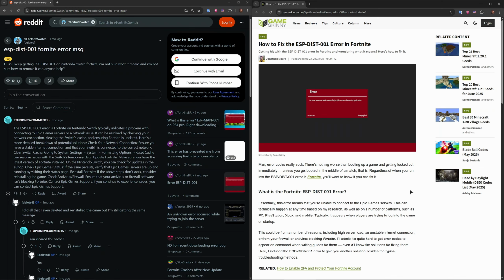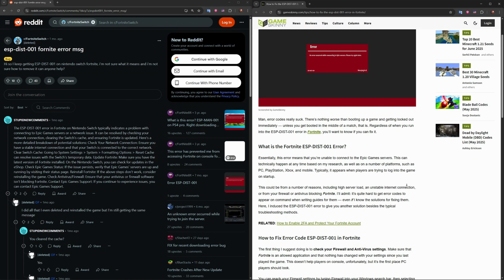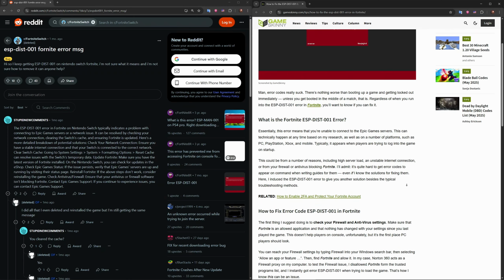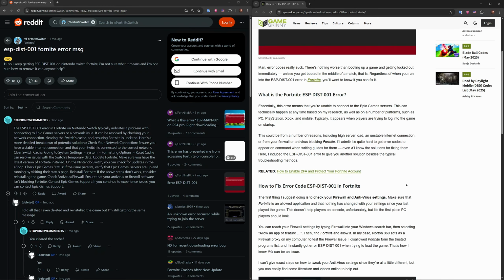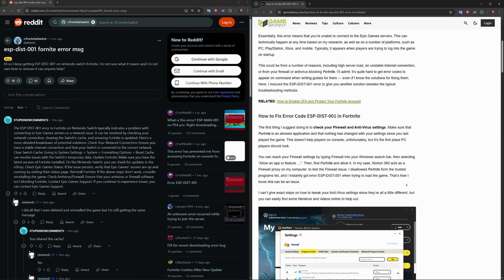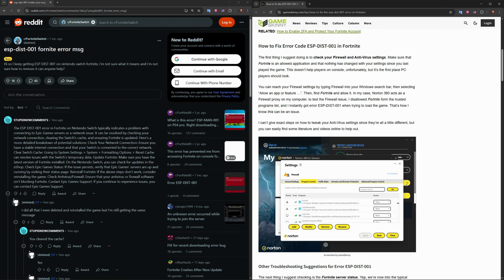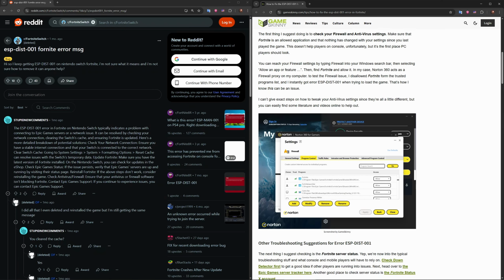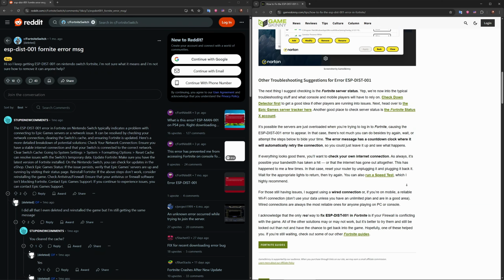How To Fix Fortnite Error ESP DIST 001 On Nintendo Switch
Having trouble playing Fortnite on your Nintendo Switch because of the ESP-DIST-001 error? In this video, we’ll walk you through step-by-step solutions to fix the Fortnite ESP DIST 001 error so you can get back to gaming without interruptions. Learn how to restart your Switch the right way, check for corrupted data, clear your cache, and ensure your network is stable. Whether it’s a minor glitch or a deeper issue, this guide covers everything you need to know to solve the problem fast. Perfect for beginners and experienced players alike. Don’t let this error stop your game—watch now and get it fixed in minutes!